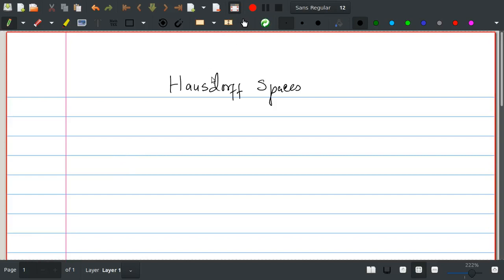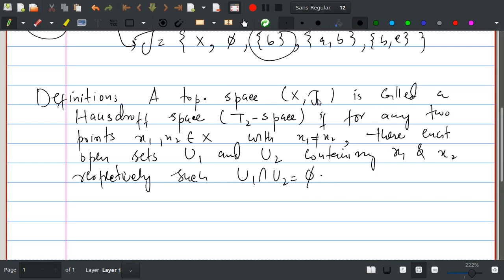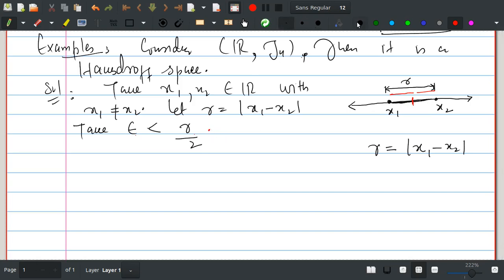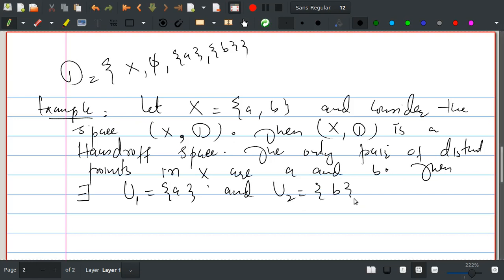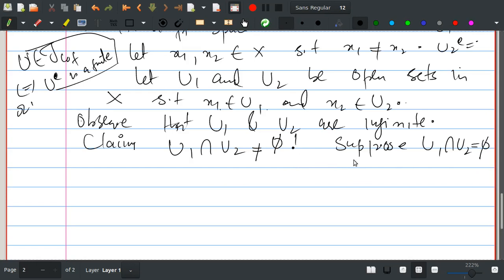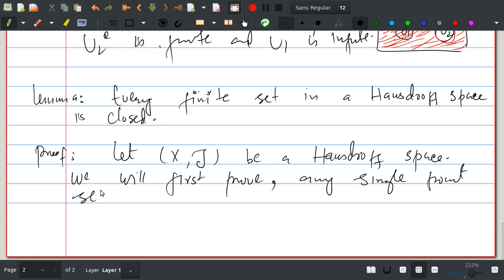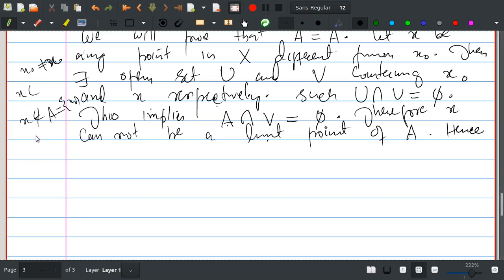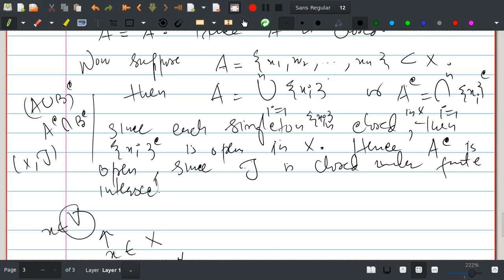Lec 11. Hausdroff spaces